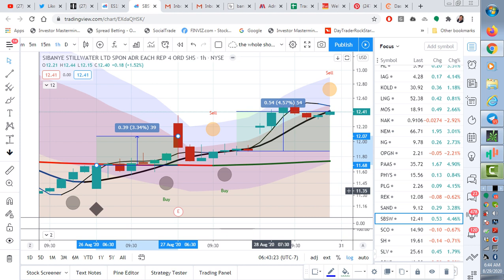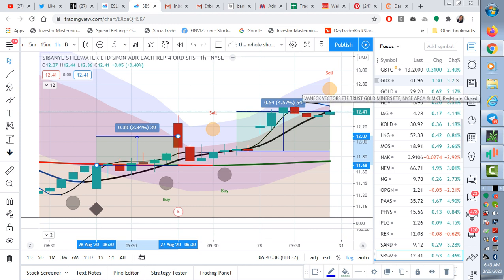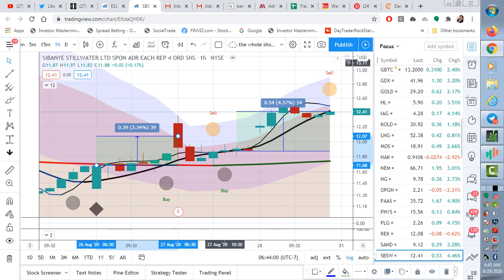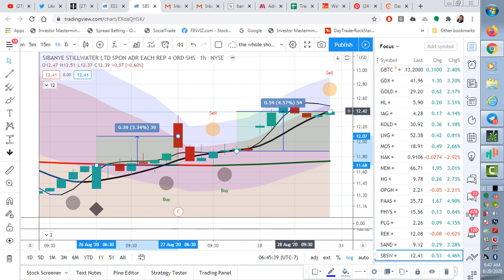An effective Trading System (The Ribbon System)